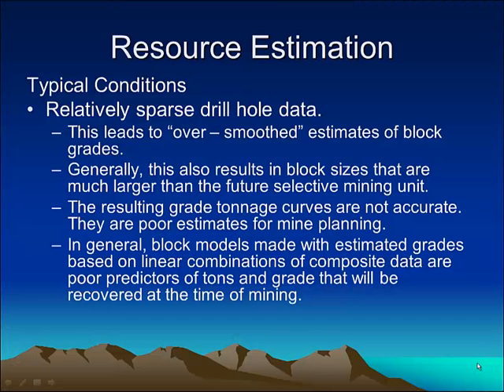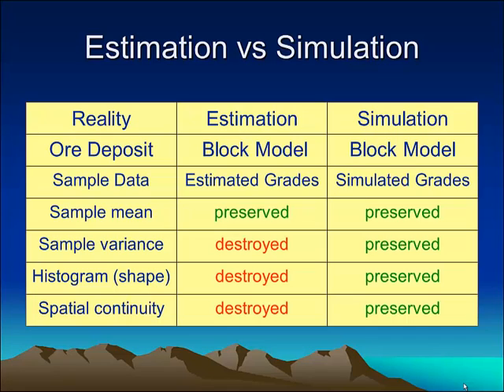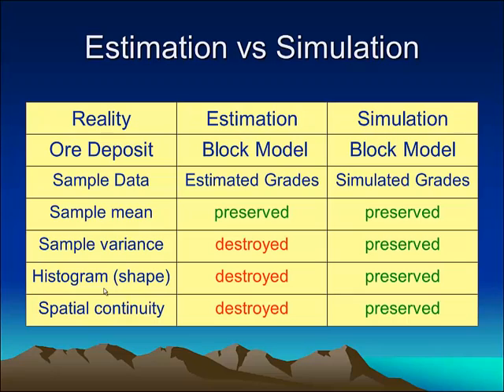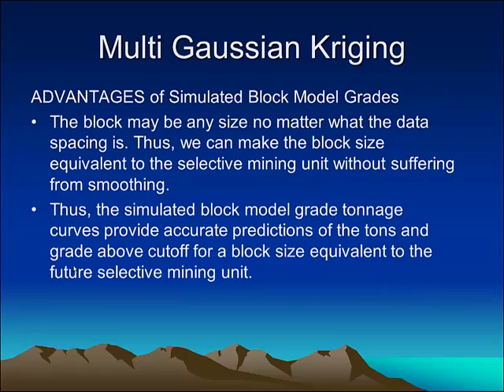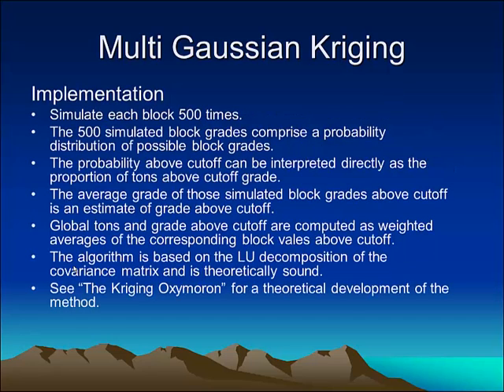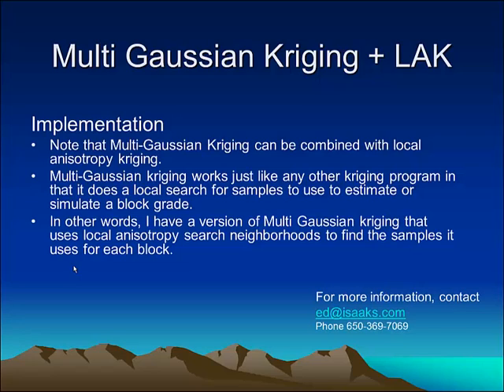Multi Gaussian Kriging for Reserve Estimation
A short introduction to Multi Gaussian Kriging for reserve estimation --- This algorithm solves the _Smoothing_ problem!